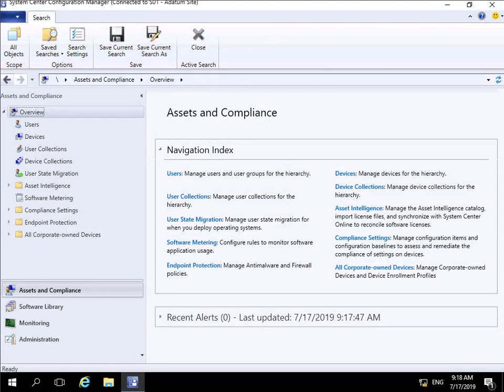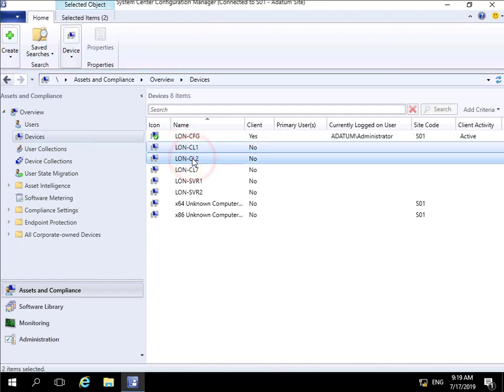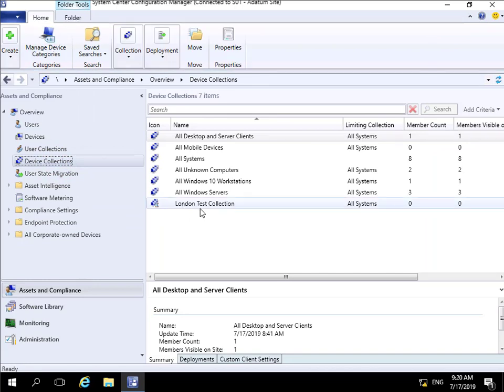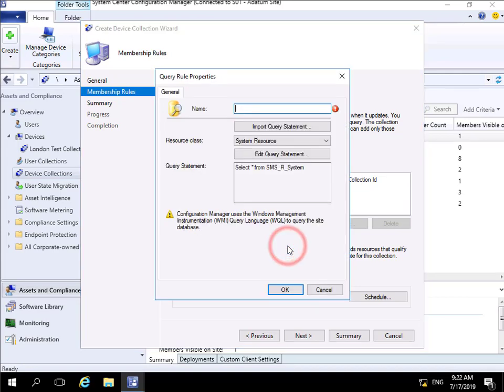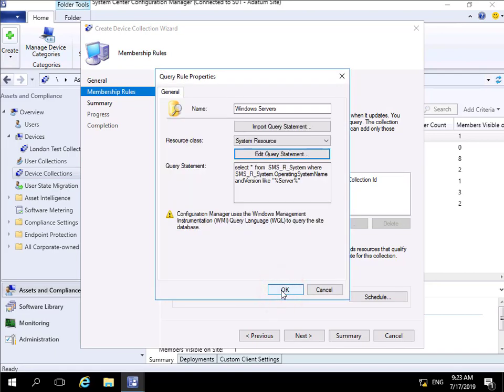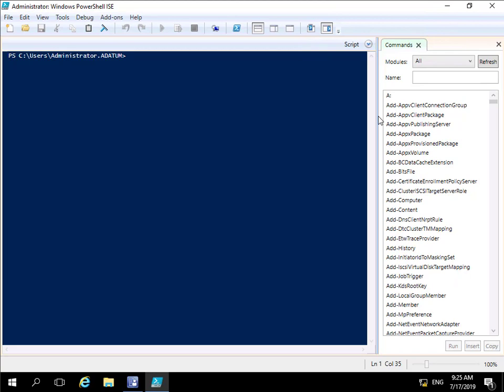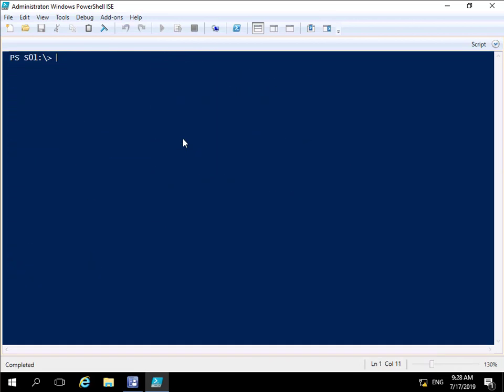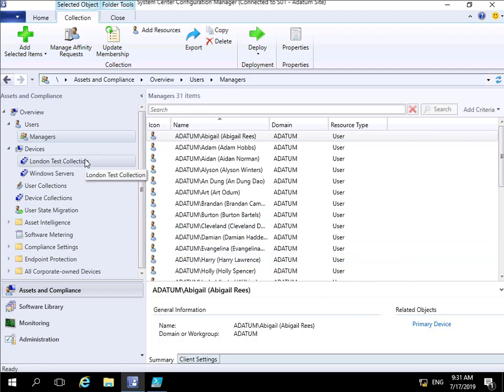20703-1B Demo9 Creating Collections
In this demo we look at creating SCCM Collections, both User and System